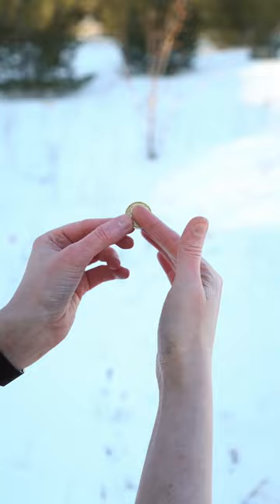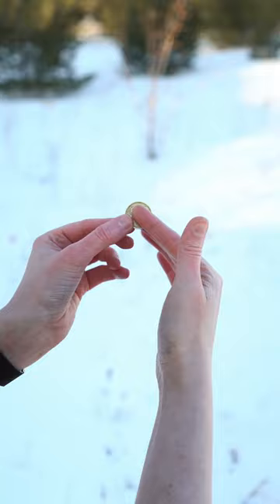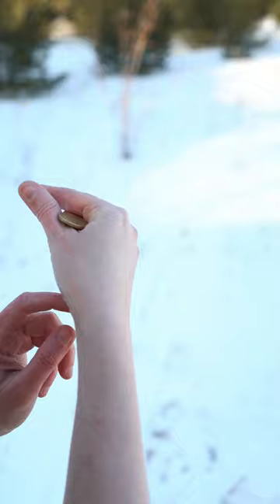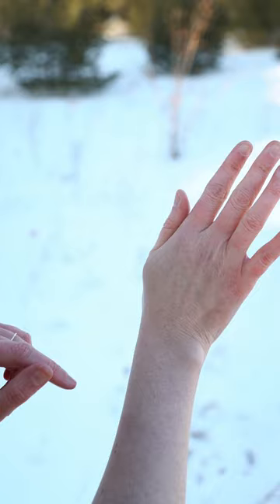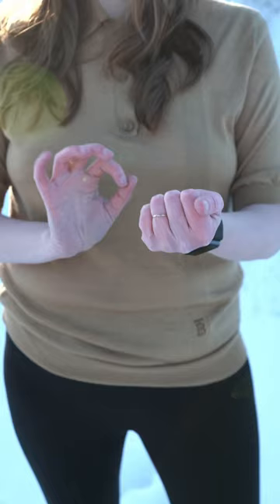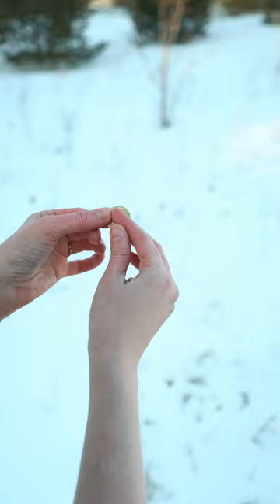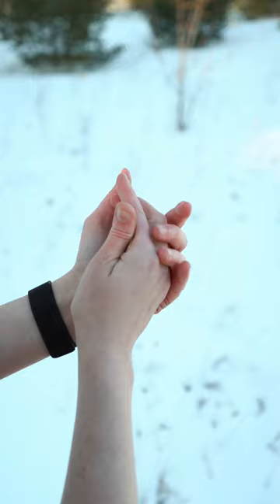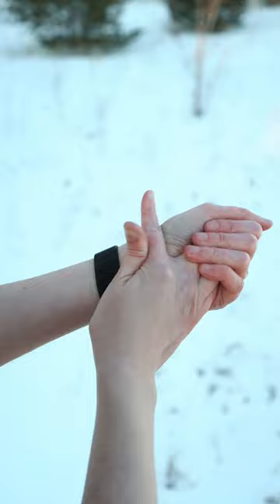How to do the Thumb Palm Coin Vanish